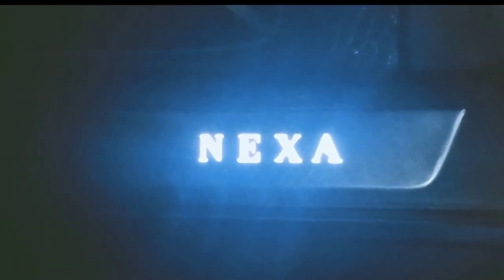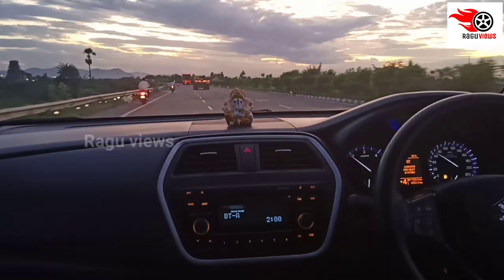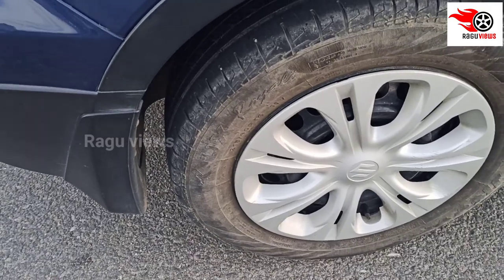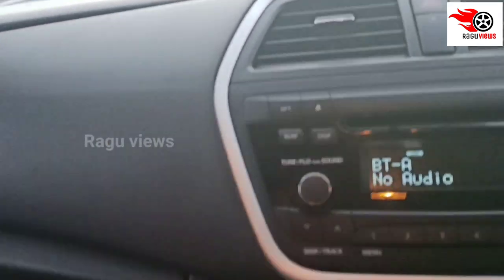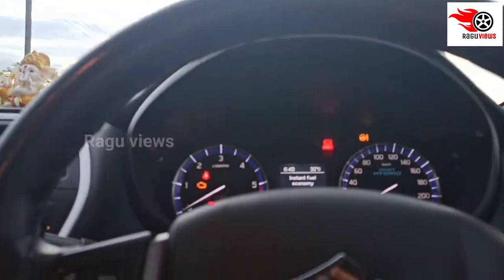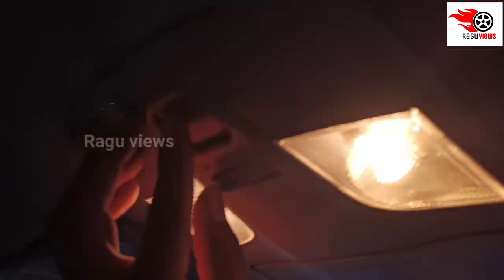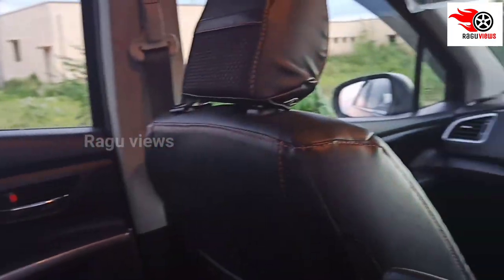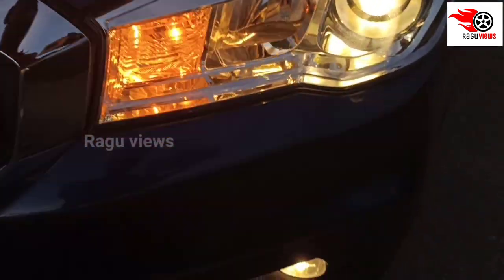Maruti Suzuki 2021 S/CROSS Full Review Tamil /raguviews marutisuzuki s/cross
Maruti Suzuki S/CROSS Full Review Tamil